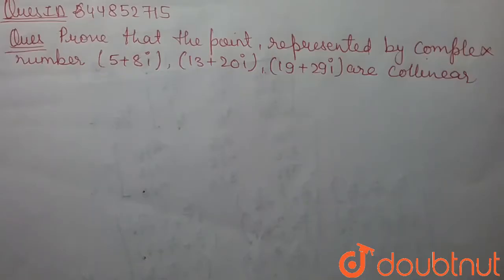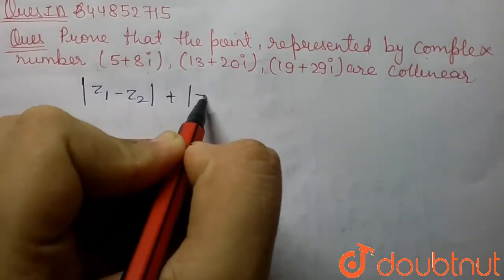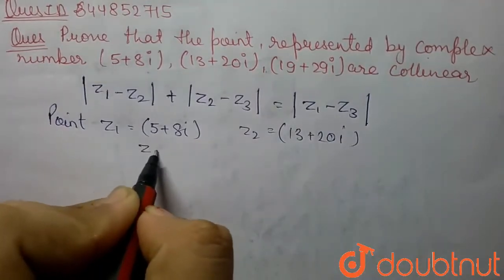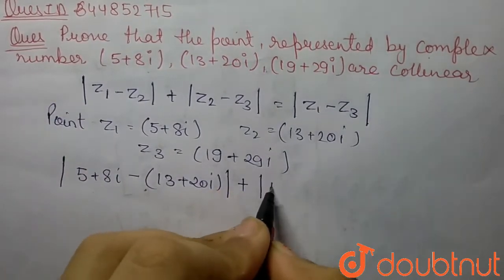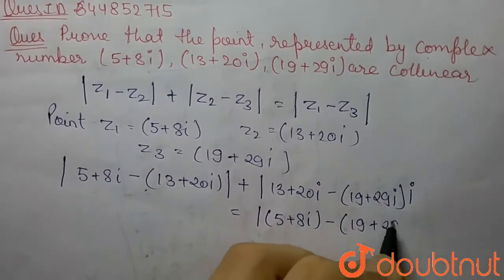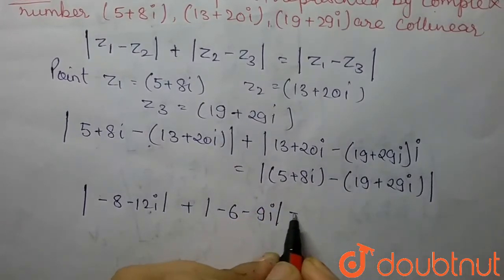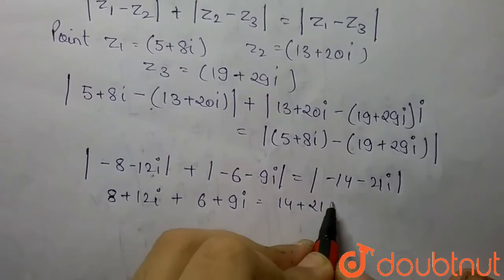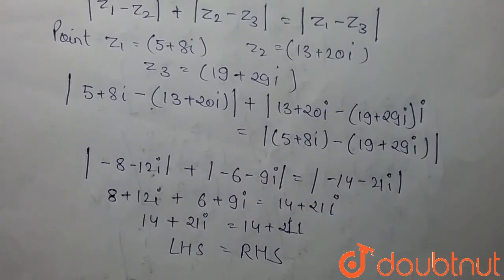Prove that the points, represented by complex numbers (5+8i),(13+20i),(19+29i)are collinear.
Class: 11
Subject: MATHS
Chapter: COMPLEX NUMBERS AND QUADRATIC EQUATION
Board:CBSE

👉 Have Any Query? Ask Us.